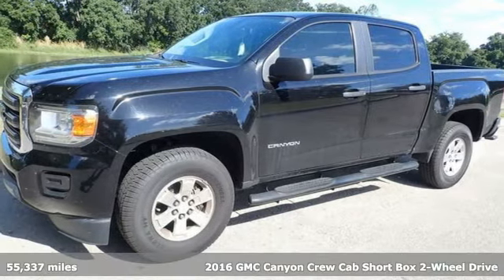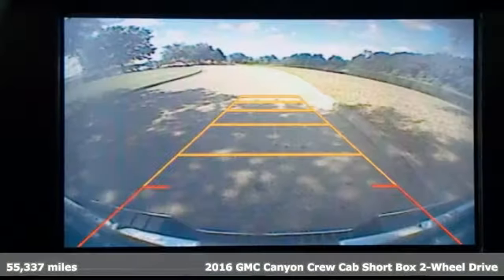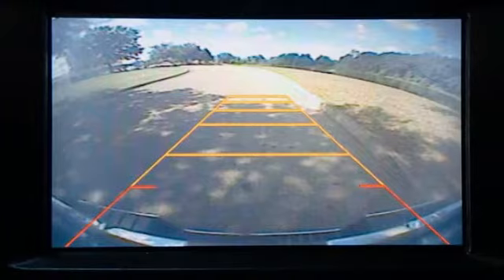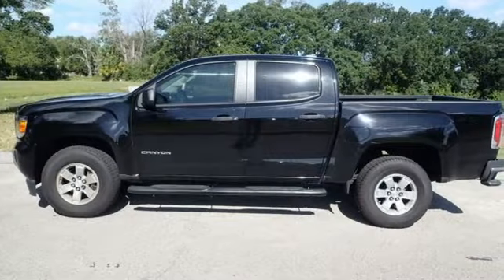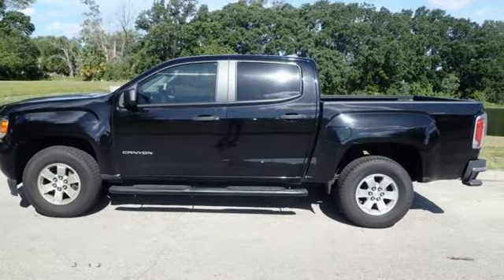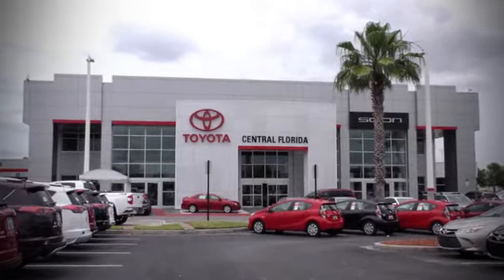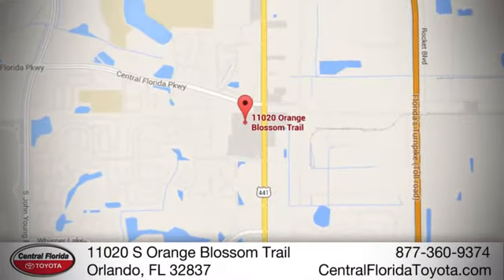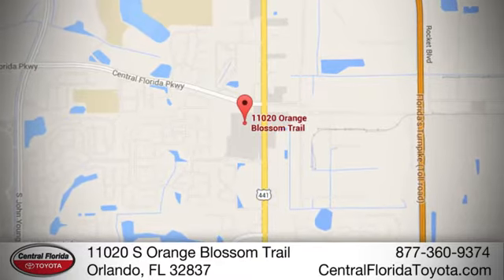Used 2016 GMC Canyon Orlando, FL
Year: 2016
Make: GMC
Model: Canyon
Trim: 2WD Crew Cab 128.3"
Engine: 2.5L 4 CYLINDER
Transmission: Automatic
Color: Onyx Black
Interior: Jet Black/Dark Ash
Mileage: 55337
Stock #: G1198858
VIN: 1GTG5BEA6G1198858

Address:
11020 S Orange Blossom Trail